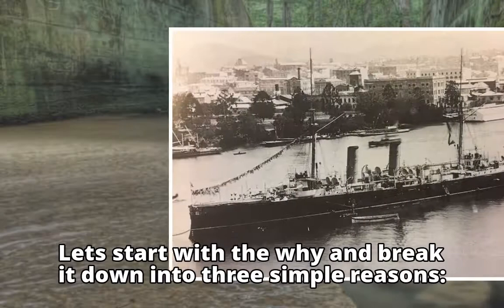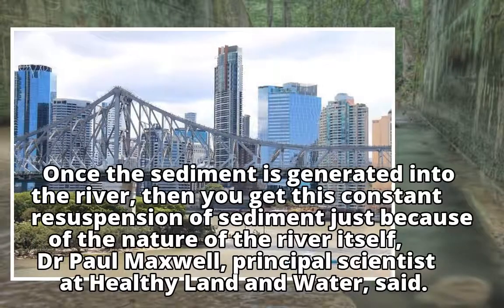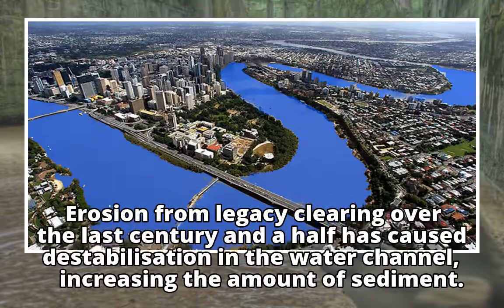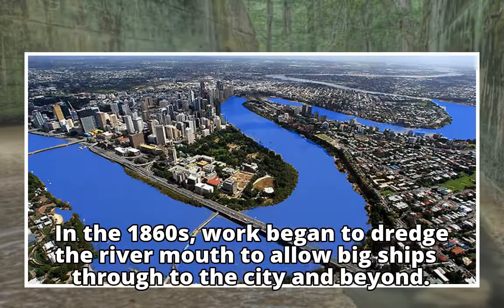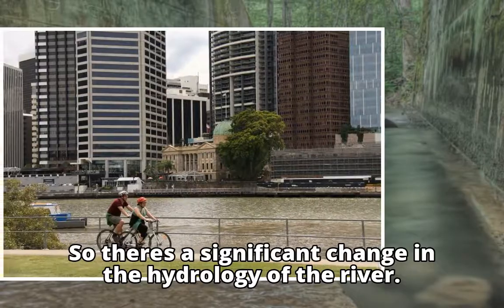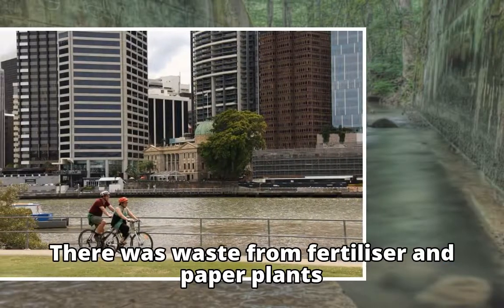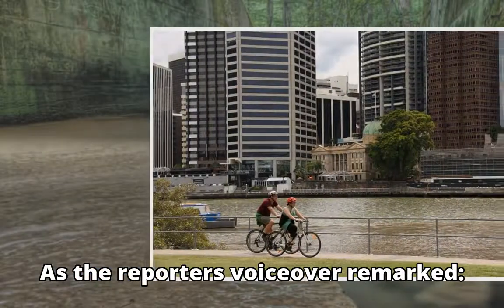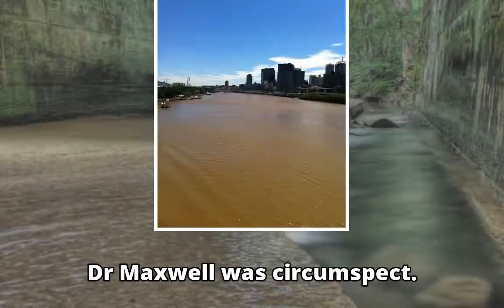Why is the Brisbane River brown and not blue?